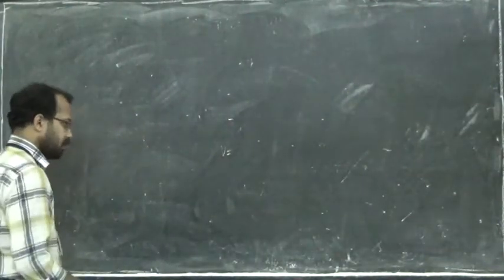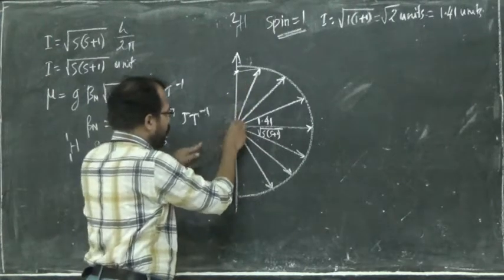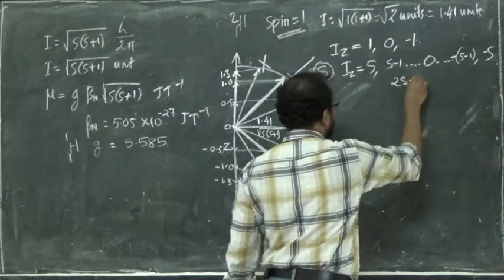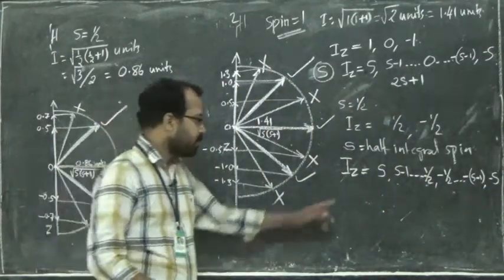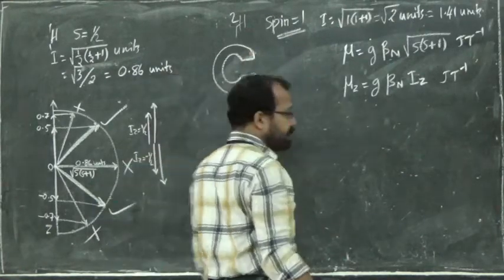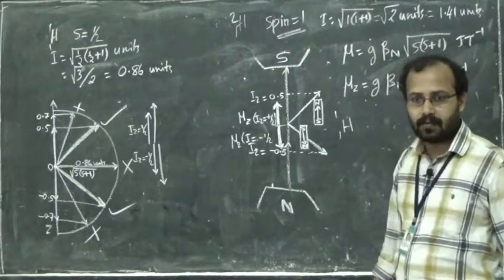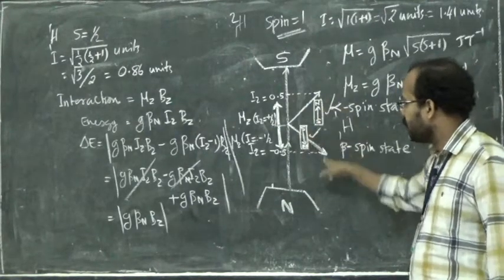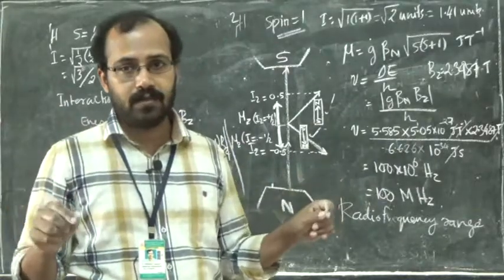Interaction of spin with magnetic field : MSc S3 Chemistry_Kerala University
Assistant Professor Chemistry, Chrristian College Chengannur
University of Kerla